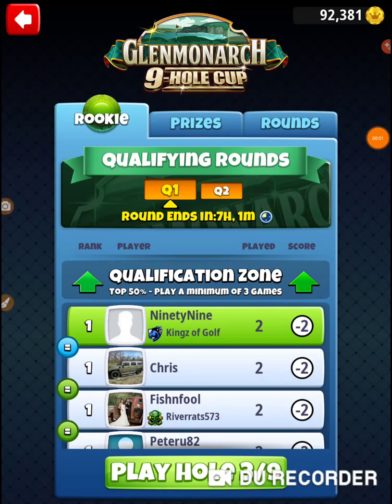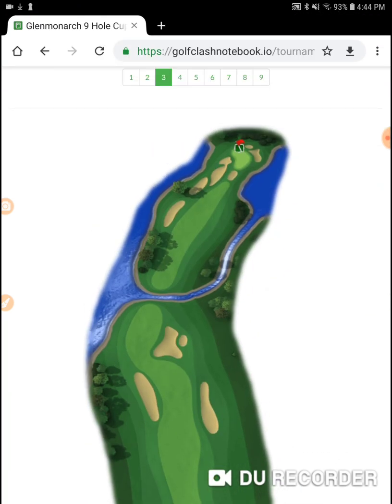Golf Clash Glenmonarch 9-Hole Cup Rookie LOW LEVEL CLUBS Hole 3